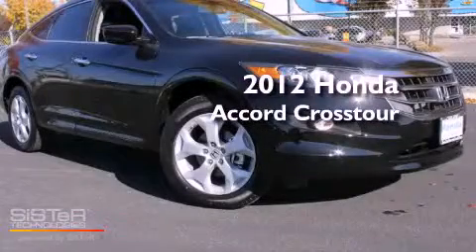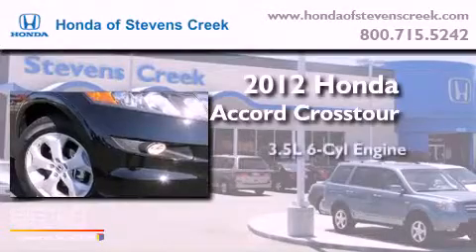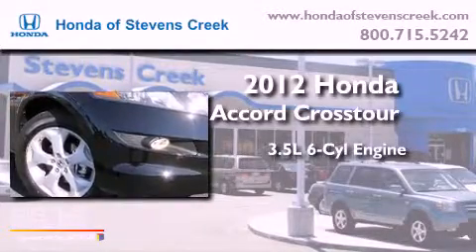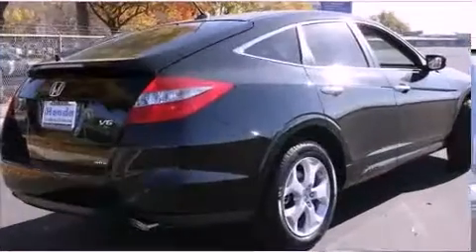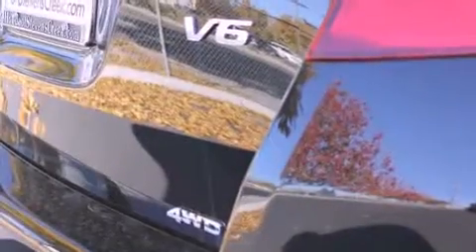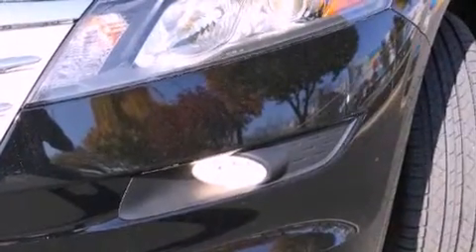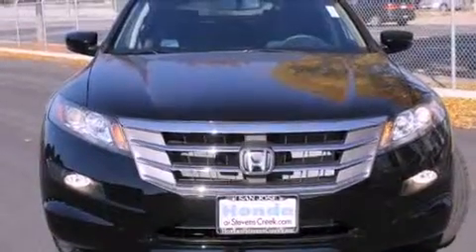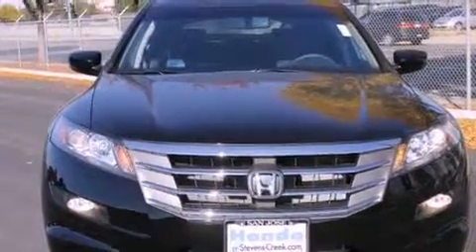2012 Honda Crosstour San Jose CA 95129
Year : 2012

 Make : Honda

 Model : Crosstour

 Engine : 3.5L V-6 cyl

 Trans . : 5-Speed Automatic

 Exterior : Crystal Black Pearl

 Miles : 2

 Interior : Black

 4590 Stevens Creek Boulevard

 2012 Honda Crosstour San Jose CA